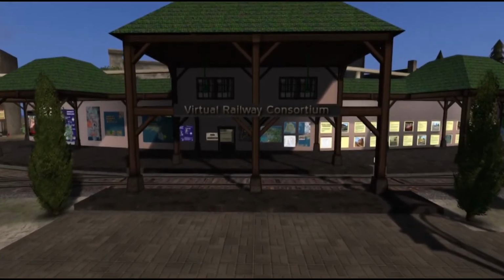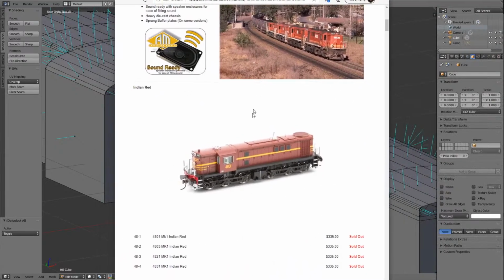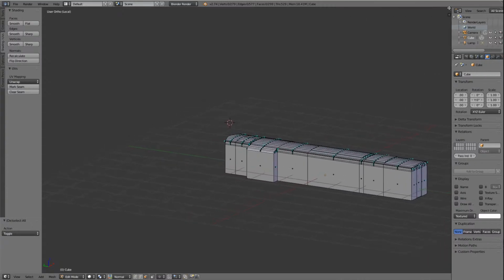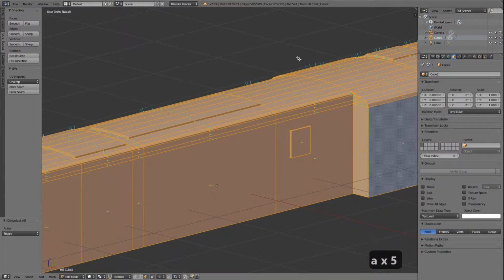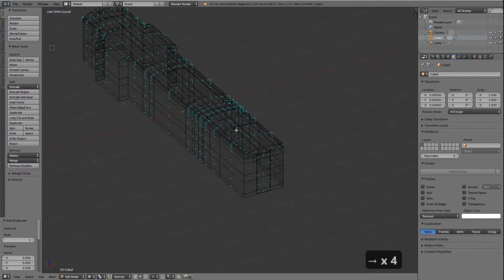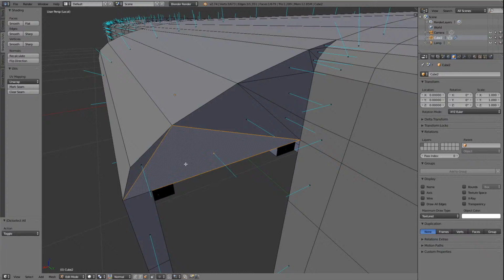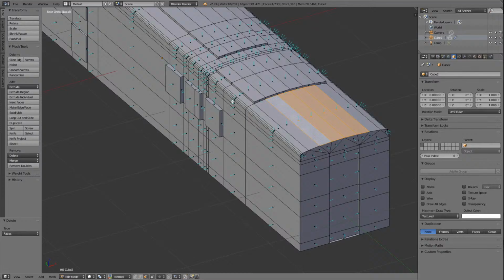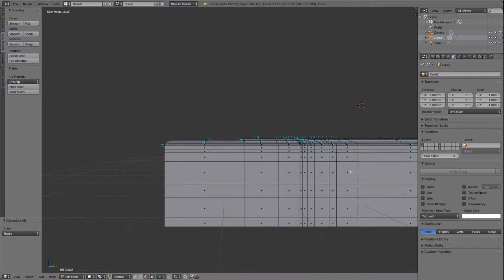Second Life | Hrdtop75 | Mesh Modelling Ep3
This is the second episode of a series I am making called
"My Guide to Mesh Modelling for the Second Life Railroad"
I am going to walk through Blender, look at the locomotive body and separate parts for scripting then start building.

If you have any questions say something in live chat or ask me in world.